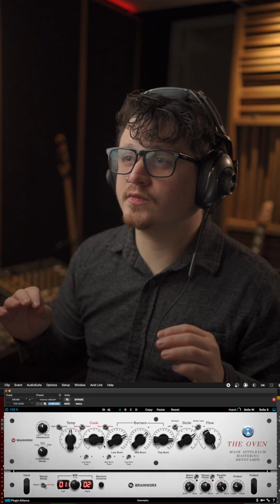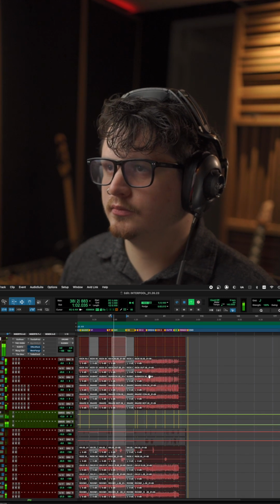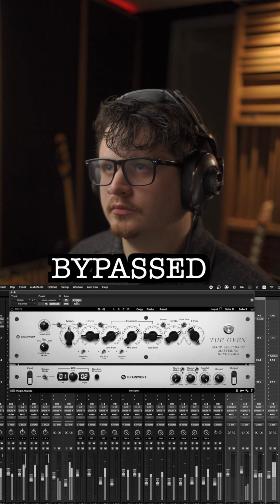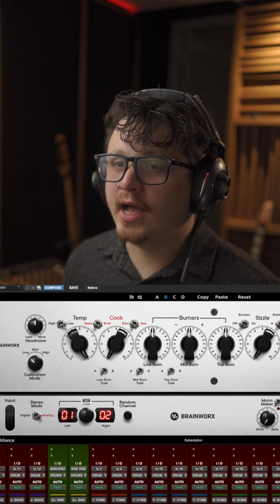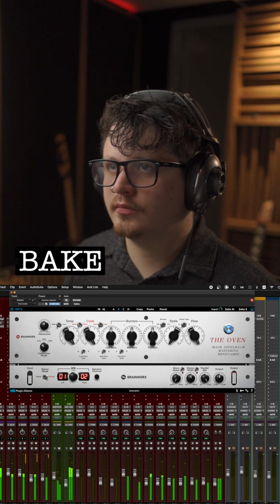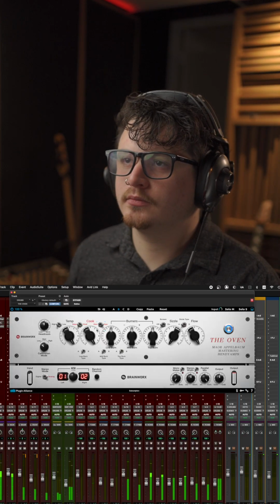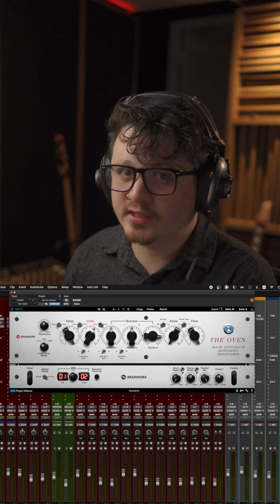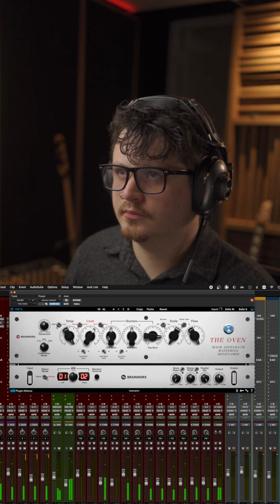The Oven by Maor Applebaum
Making sweet music 🎵 with @pluginalliance The Oven!
Big shoutout to @maorappelbaummastering for the amazing demo 🙌🏼
Check out my full video on YouTube to see it in action 🎥